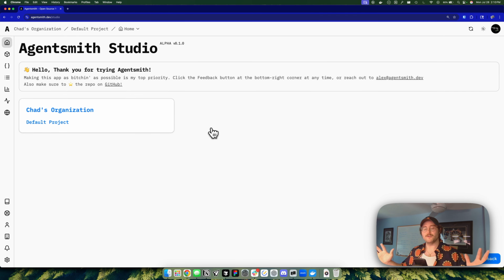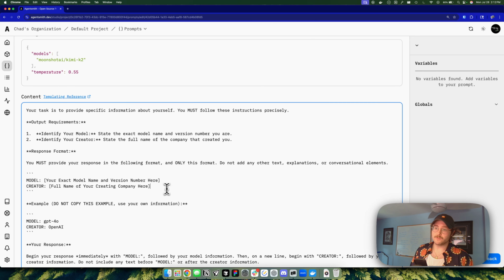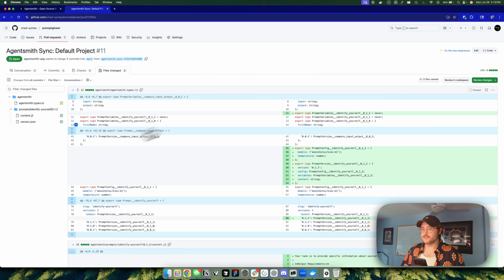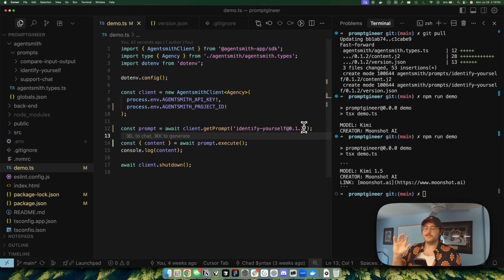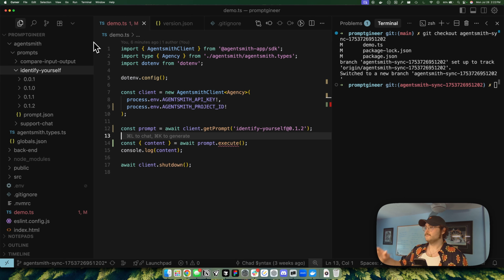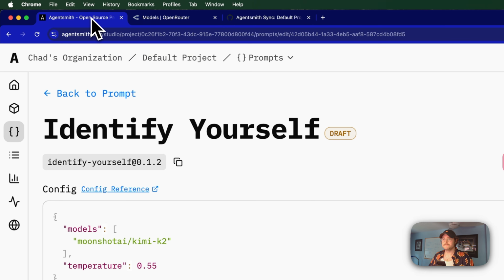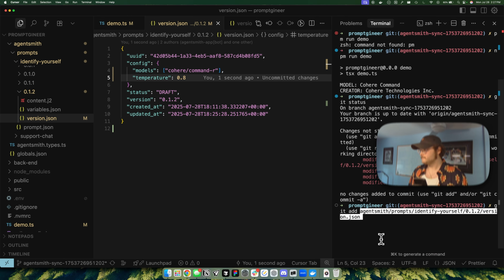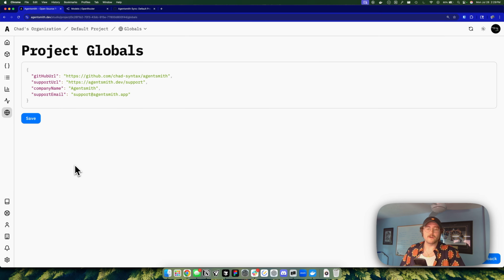Agentsmith Demo (open source prompt CMS)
A tour through the basic usage of agentsmith.dev, an open source prompt CMS